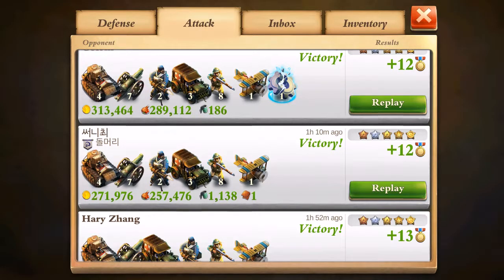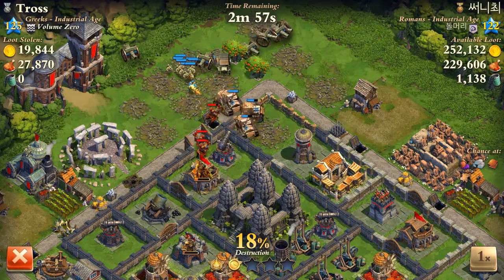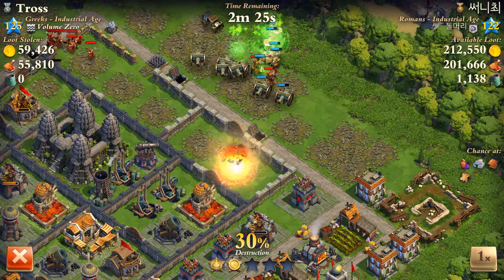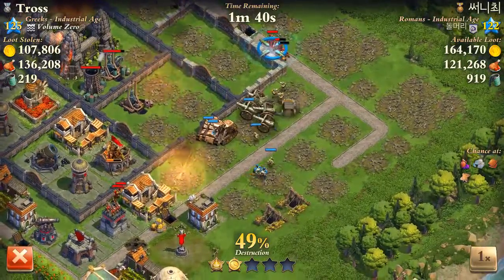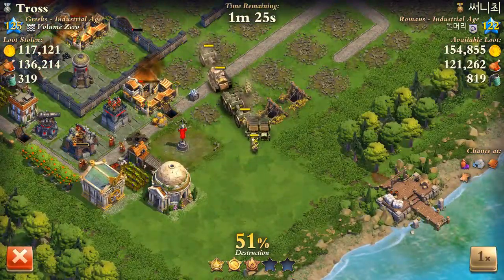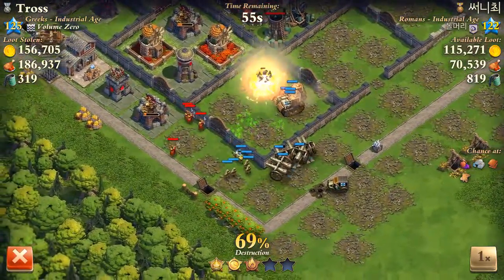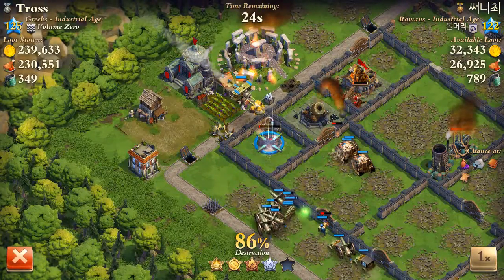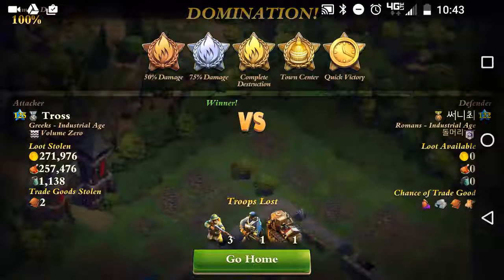Multiplayer rally method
Rally around outside of base